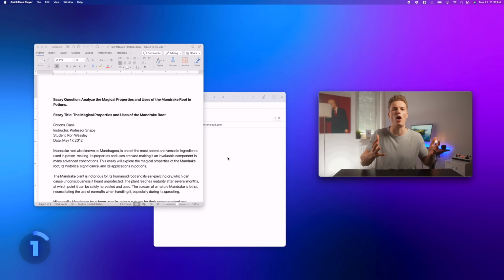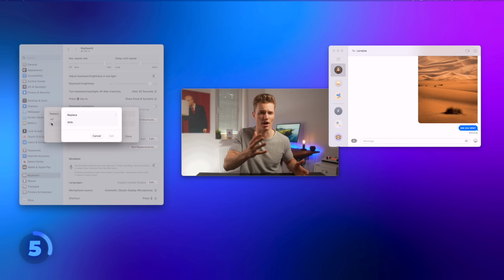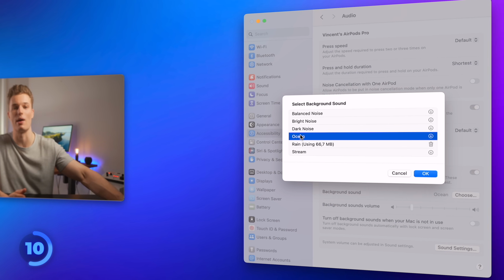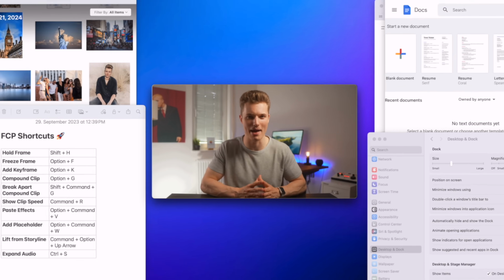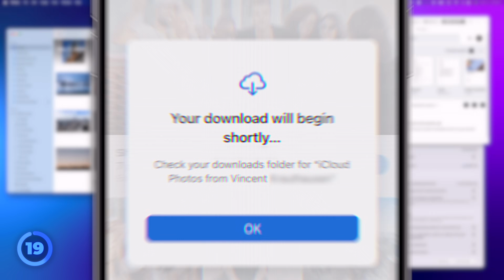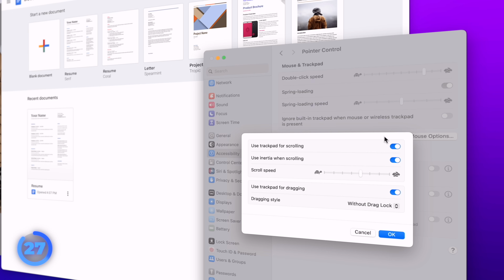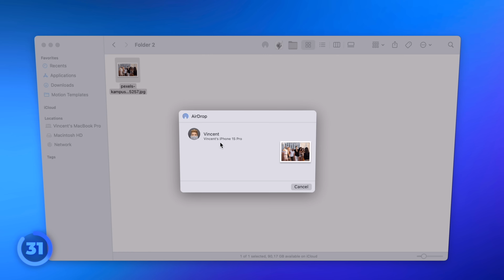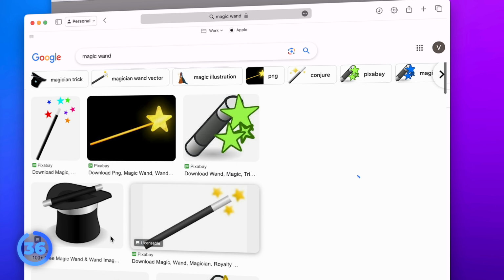37 Mac Tips in 8 Minutes.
Mindblowing macOS features you wish you knew sooner.

I spend weeks writing, filming and editing every new video.

🎵 Music licensed from Lickd.
I'm Just Ken by Ryan Gosling, License ID: rkE2Rv0rE34
Departure Gate by Abraham Benjamin Stewart, License ID: MlD67xNYOGE
Gangs All Here by Abraham Benjamin Stewart, License ID: 8VreQAZlrB5